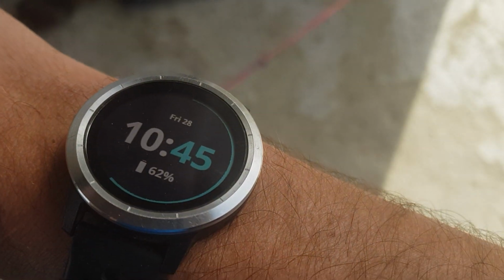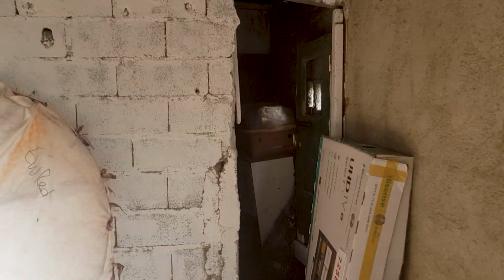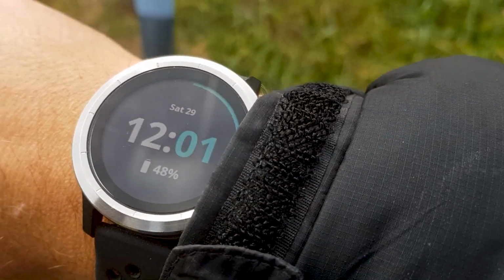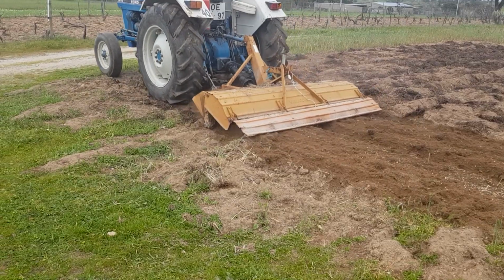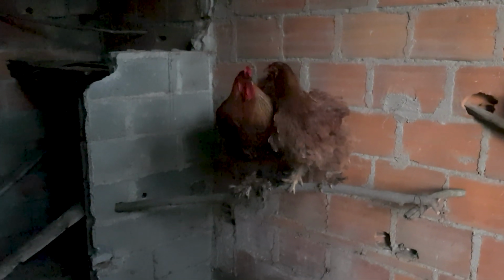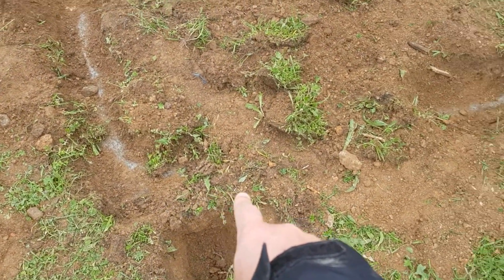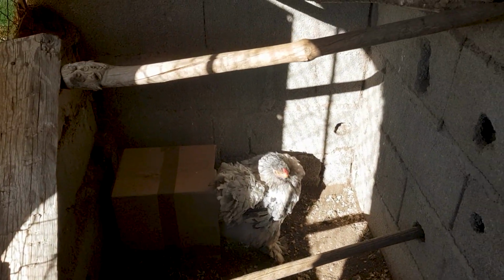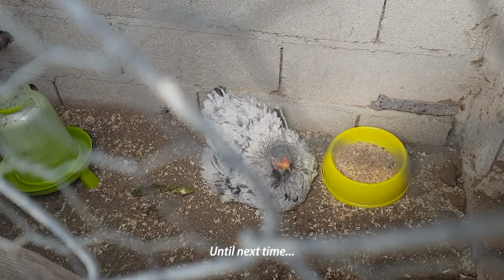Our CHICKENS are SICK | Portugal Farm Life 2-18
If you are new to this Channel we are Ken & Gina from South Africa and England. In late 2019 we sold our house, quit our jobs, bought a campervan and drove over to Portugal in search of a new life. We bought a beautiful farm between Fundao & Castelo Branco and now live here with our animals. These videos are a journal for us to look back on one day and see how far we have come. We hope you enjoy watching them.

CAMERA GEAR LIST:

Garmin Vivoactive 3 GPS Watch
Rode Wireless Go Lavalier Microphones
Panasonic Lumix GH5
Panasonic Lumix GH7
Leica 12-60mm Lens
Panasonic Lumix 25mm Lens
Panasonic Lumix 45-150mm Lens
Velbon Video Tripod
DJI Mavic Air 2 Drone
Phone Camera - Samsung S20
GoPro Hero 8
Rode Video Micro
Zoom H4N Audio Recorder
Sennheiser HD25 Headphones
SD cards